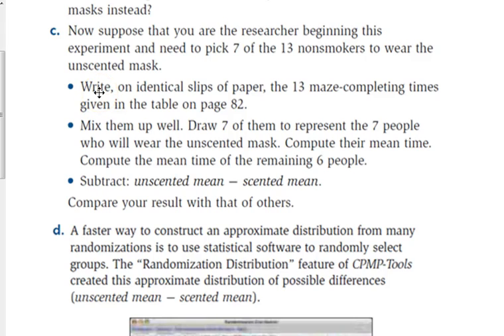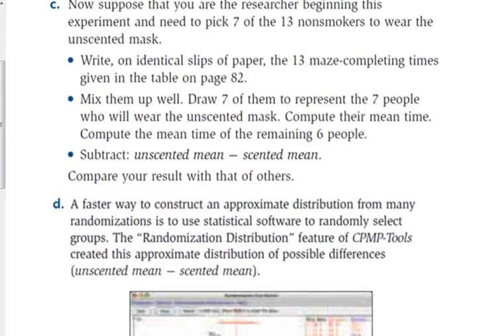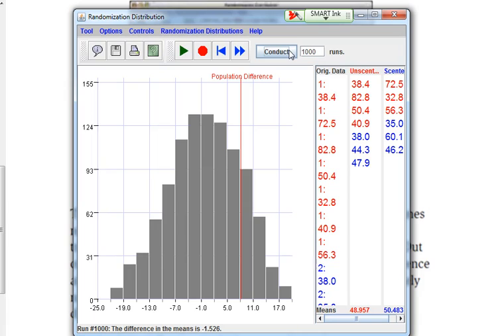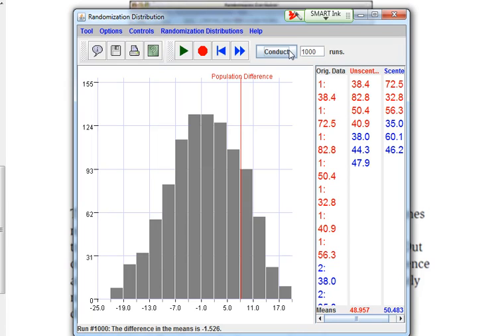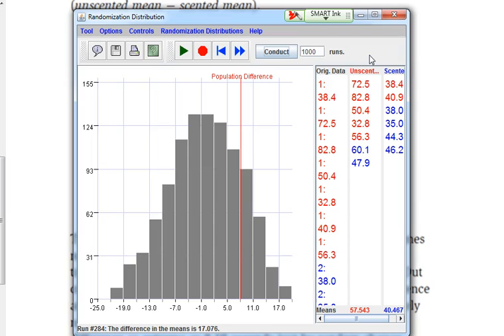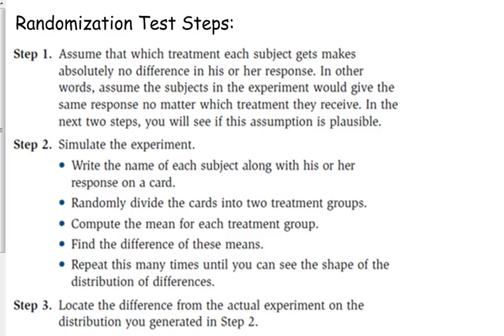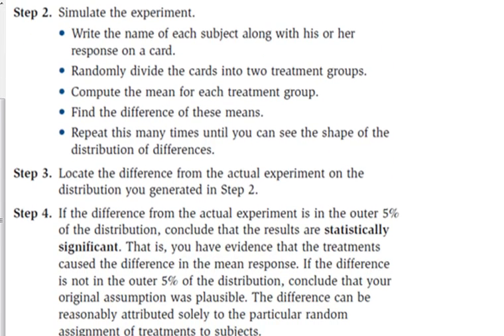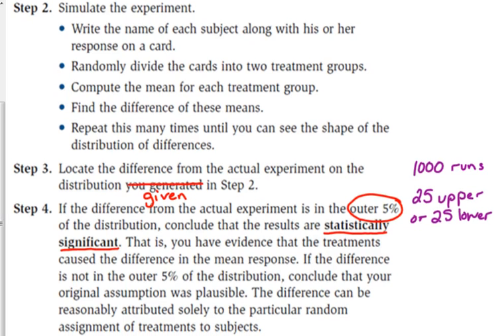Day 15 Lesson~Randomization Test